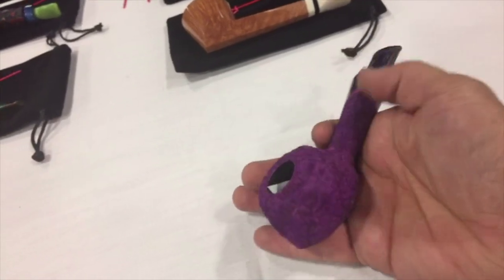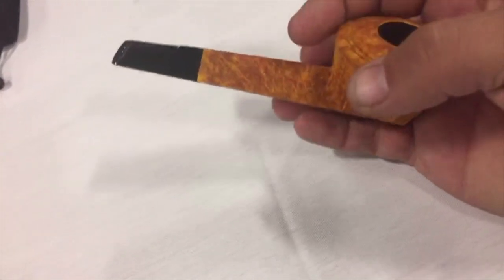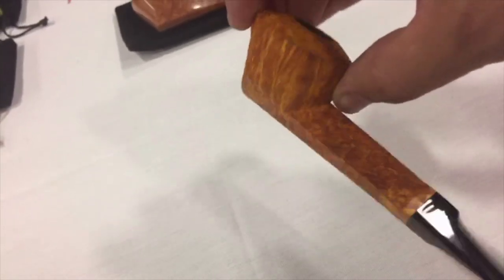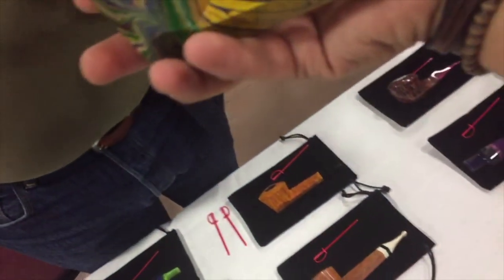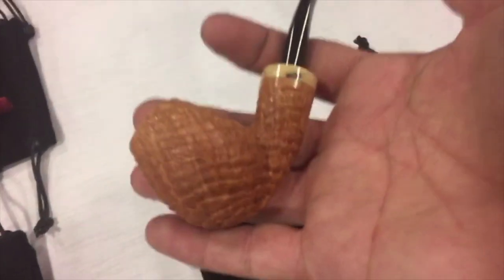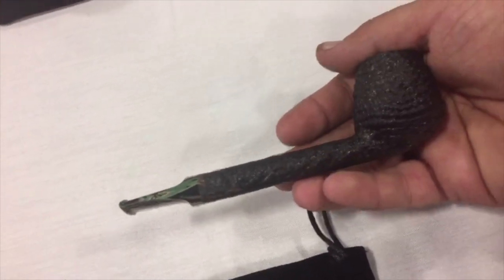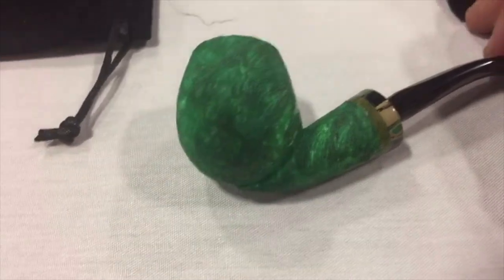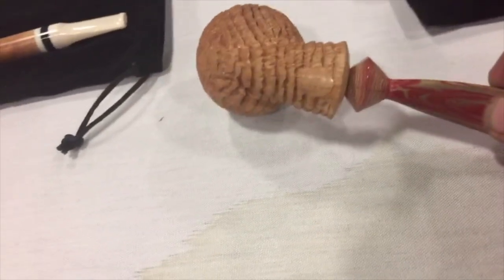Werner Mummert | PIPEHUB.COM 2017 Chicago Pipe Show Report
PIPEHUB.COM
The Worlds Largest Online Pipe Marketplace
A Community Of Pipe Makers And Pipe Collectors